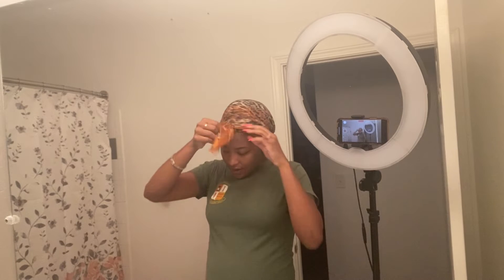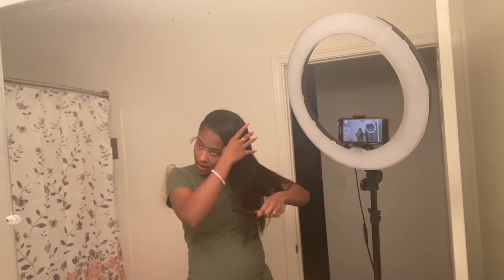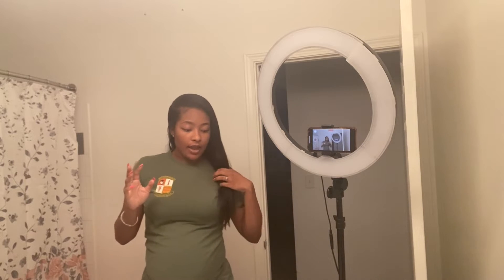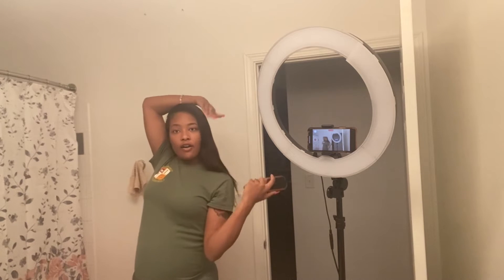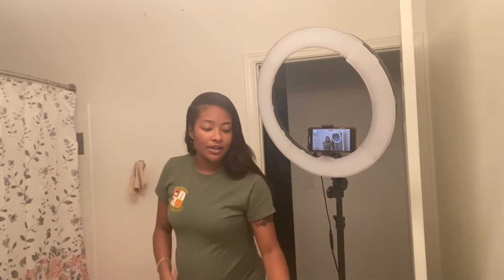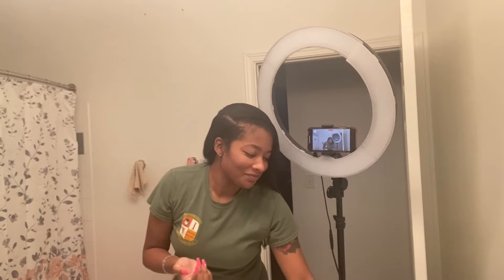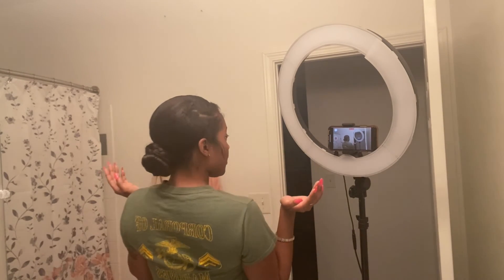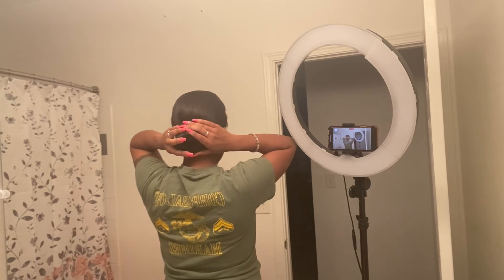Tutorial: How to do a military bun!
Hello you guysss hope you enjoyed this video. we Peace and blessings to you all. Remember I will be watching to see who is the most active on my videos, shout-out and give away to my number one supporter so be sure to like, share and spammmm the comments.

1108 Old Railroad Bed Rd.
Unit #448
Capshaw, AL 35742

Queen’s IG: @sheisqueen8

Queen’s Snapchat: @iiamqueen1

Queen’s Tiktok: @iiamqueen1